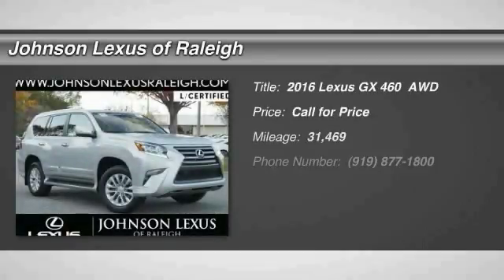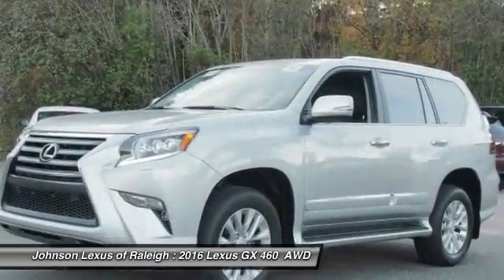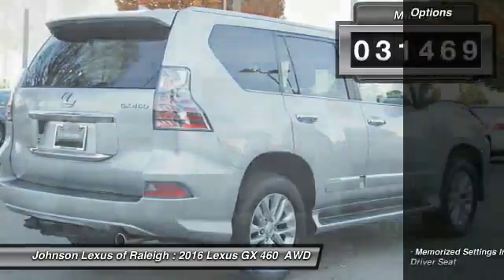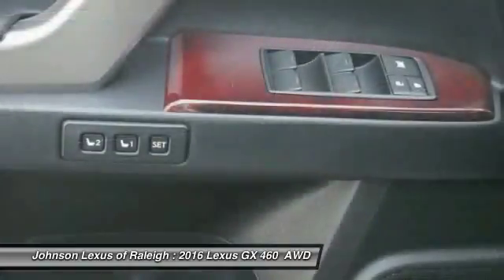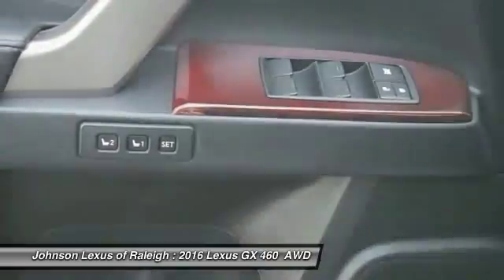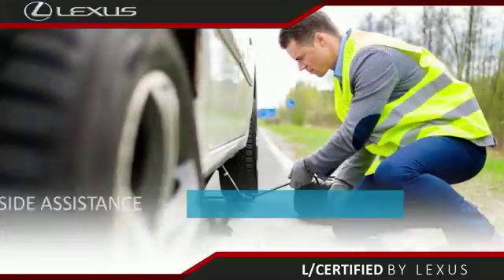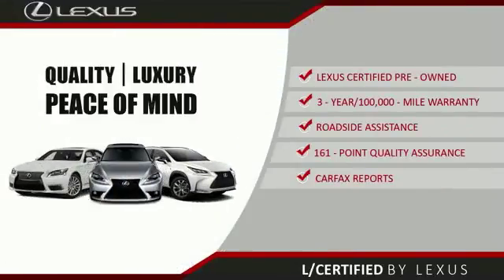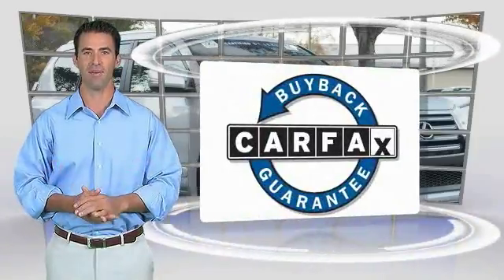2016 Lexus GX 460 for sale in Raleigh NC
2016 Lexus GX 460 for sale in Raleigh NC - Stock # 38794A
Year: 2016
Exterior: Silver Lining Metallic
Interior: Black
Miles: 31469
MSRP: N/A
Engine: 4.6L V8 DOHC Dual VVT-i 32V
Transmission: Automatic
Address:
VIN: JTJBM7FX8G5122870